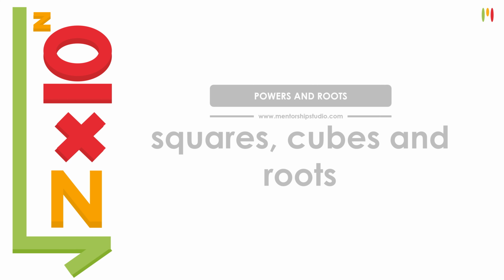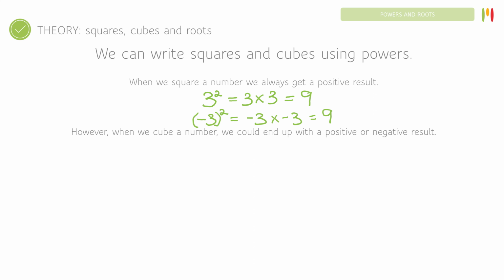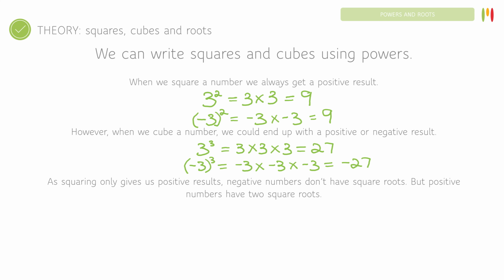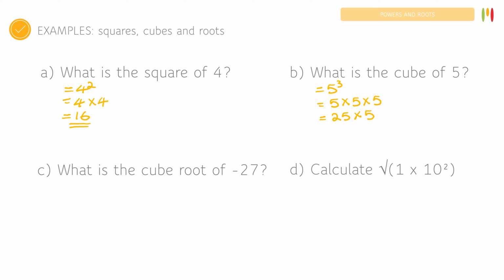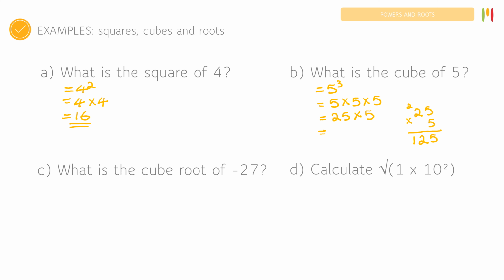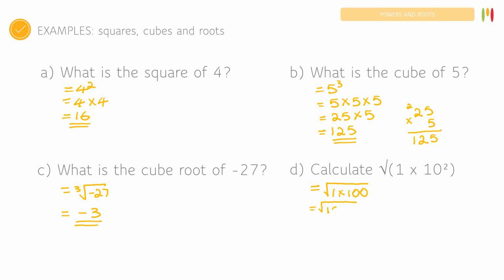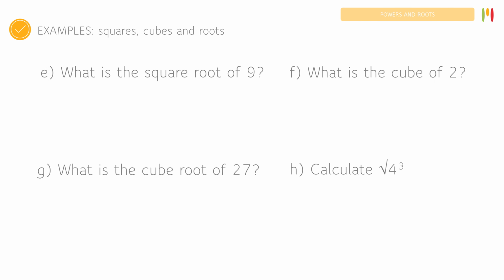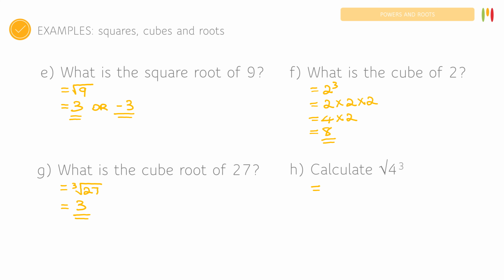Squares, Cubes and Roots | mentorship studio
RESOURCES